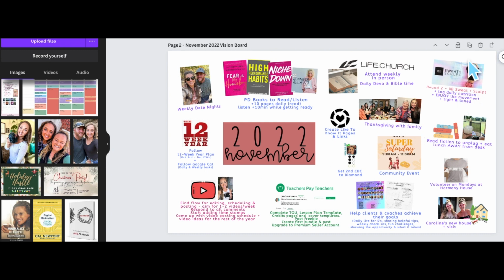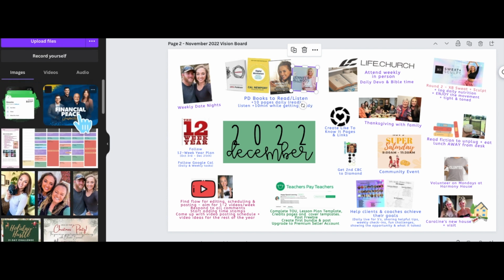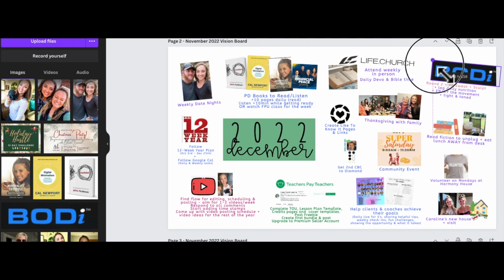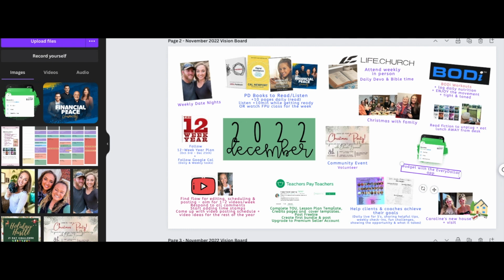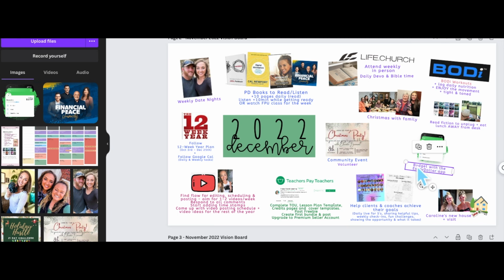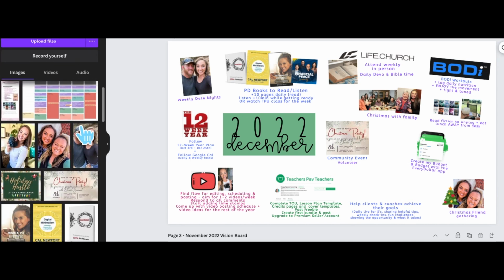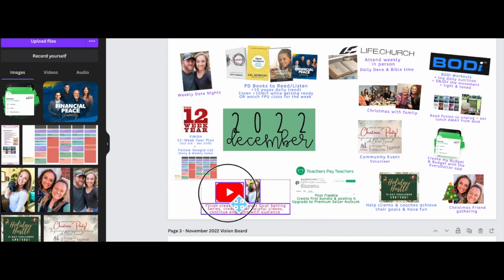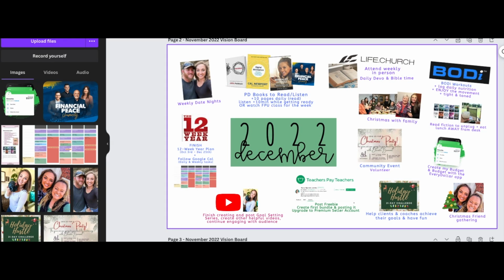December 2022 Plan With Me | Monthly Vision Board | How to Set Monthly Goals | Less Overwhelm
Let's plan for December (or whatever month you're catching this video) together!  Don't be fooled by the thumbnail - there's nothing "Christmas" related in this video other than my crewneck.  We are all plans and goal setting here so grab your goals, push play on this video, and let's plan this month together!

Timestamps in this video:
00:00 - Intro
00:29 - Explanation of How the Plan With Me will look
1:19 - Start of making December Vision board using November Vision Board Template
1:24 - The website I use to create my Vision Boards
11:53 - No right or wrong way to make your vision board discussion
13:00 - Referencing Yearly Vision Board to Explain Where I got my Monthly Vision Board Goals
13:46 - Wrap up + Asking your opinion on if you liked this style of Plan With Me or the other style I’ve done previously
15:54 - Closing